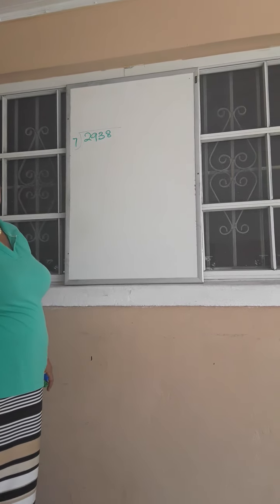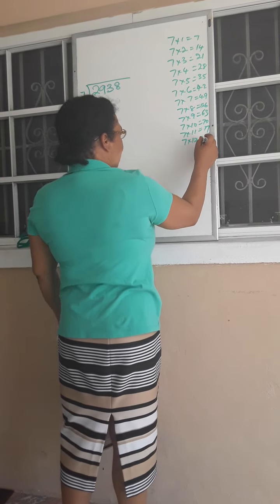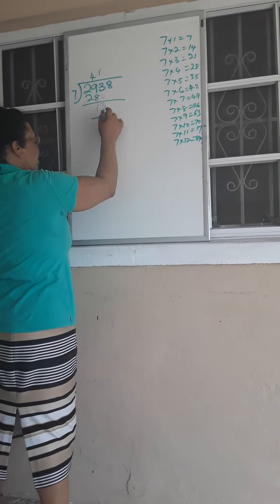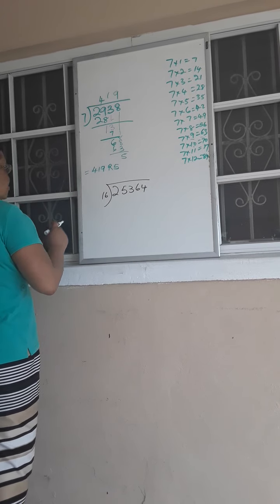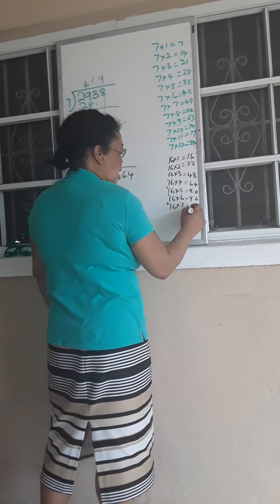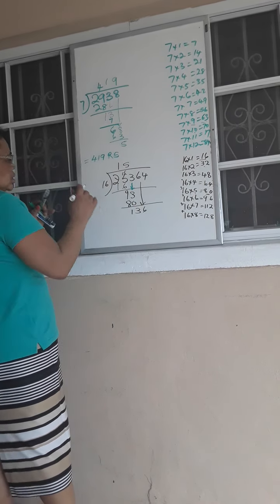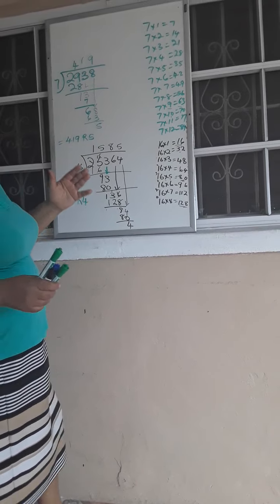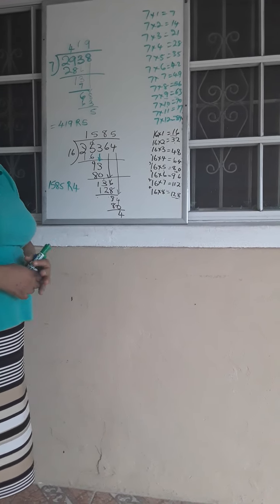September 20, 2020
grade 5 Division